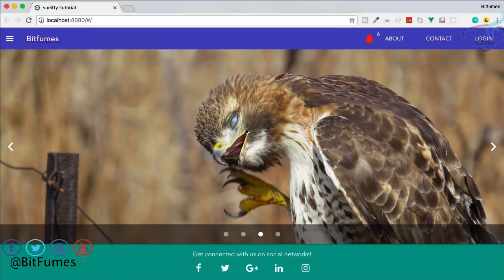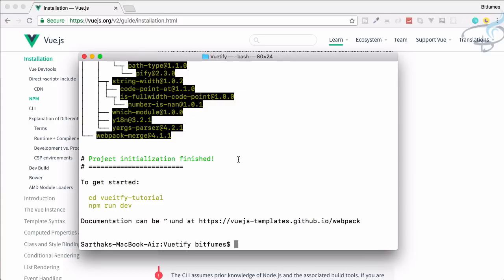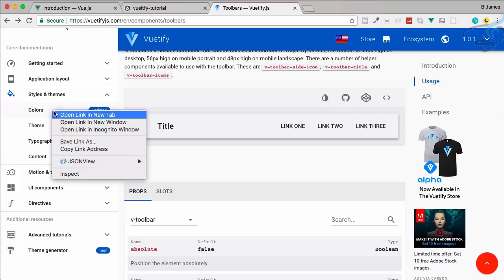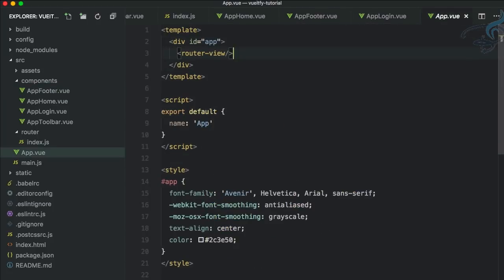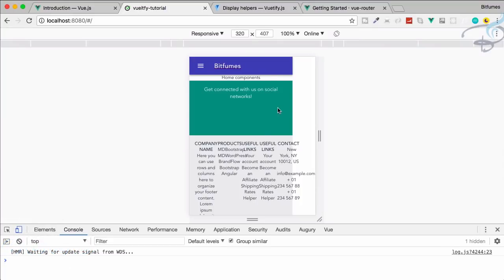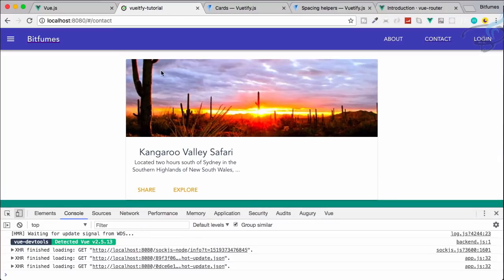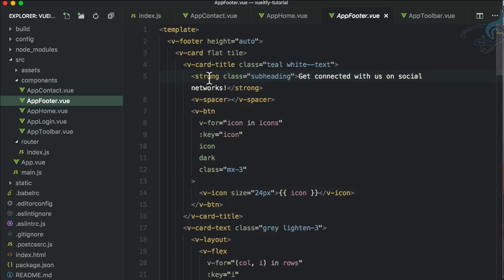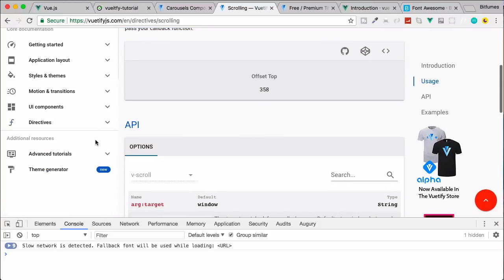Vuetify Material Framework in 60 minutes | From Scratch to Pro in Vuetify Vuejs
Learn Vuetify Material Framework for Vuejs in just 60 minutes
Lets create a full website look with vuetify

FOLLOW ME

--- QUESTIONS? ---